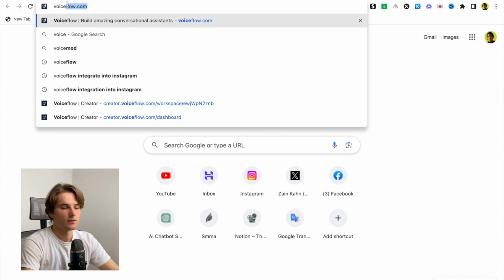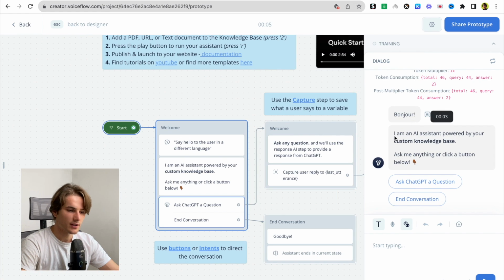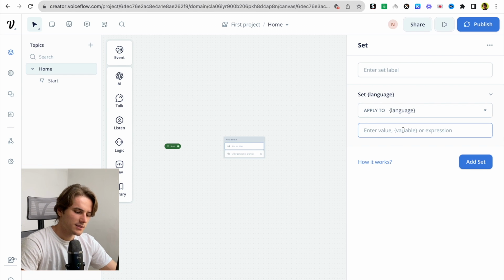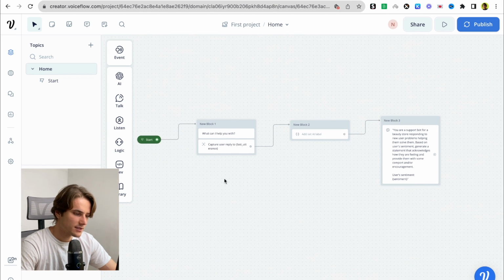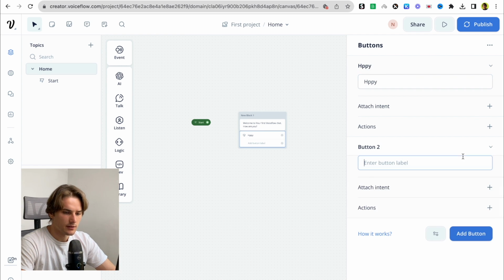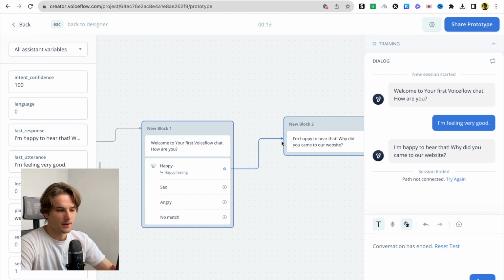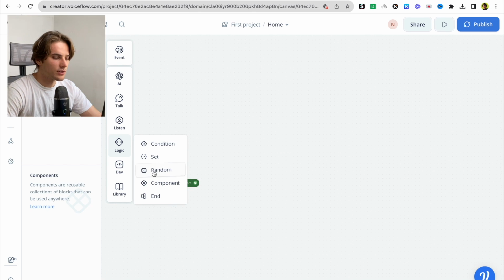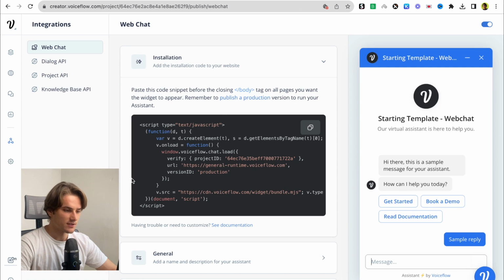Voiceflow Tutorial for Beginners 2023 - Everything You NEED to KNOW!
In this video I went through the functionalities of Voiceflow, so that you can start faster building your own assistant.